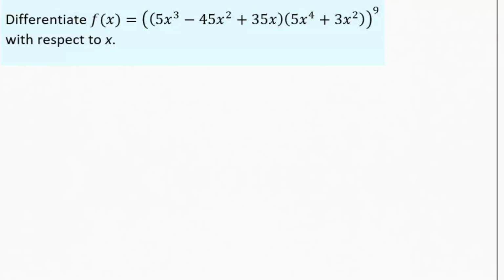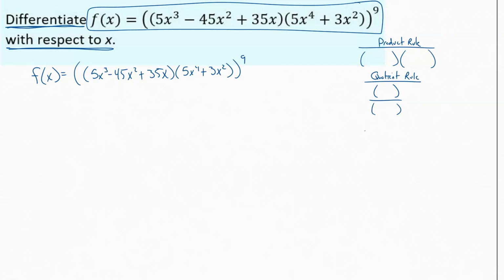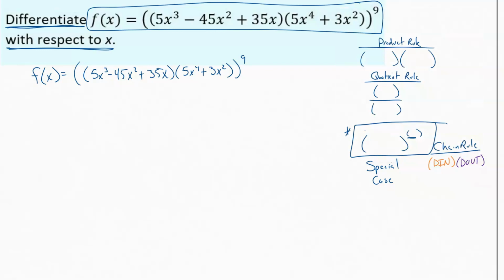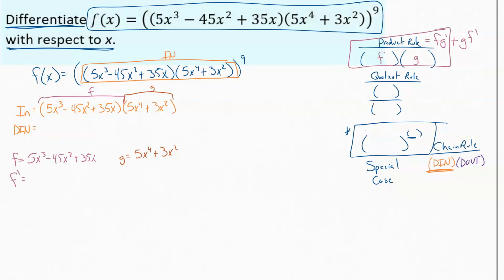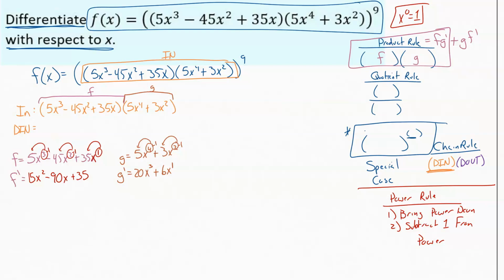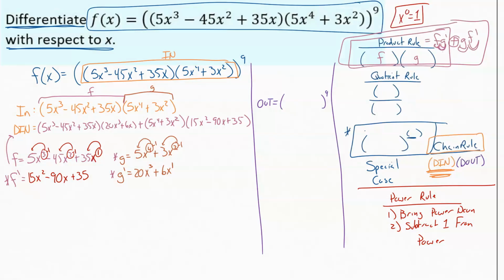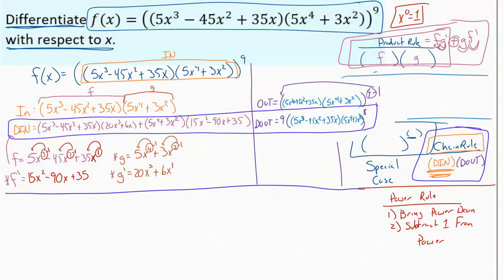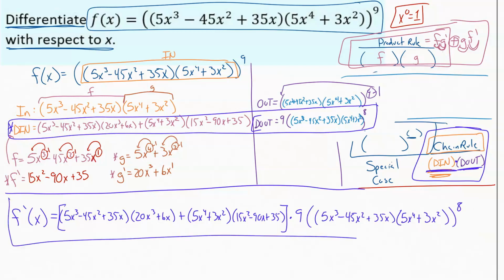AP Calculus AB: Chain Rule with Product Rule Example 1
An easy to understand breakdown of how to apply multiple derivative methods (Chain Rule with a Product Rule inside) to find the derivative of a given equation.